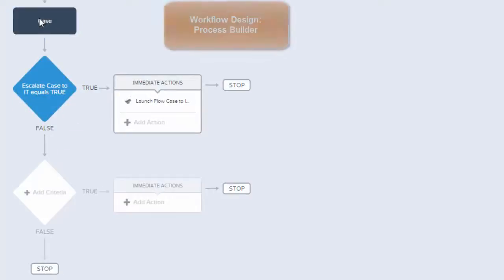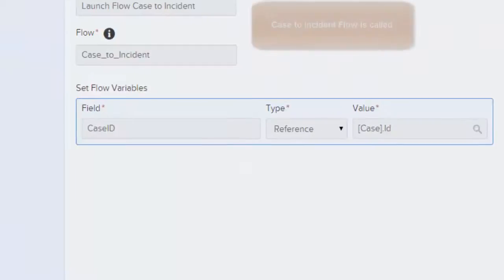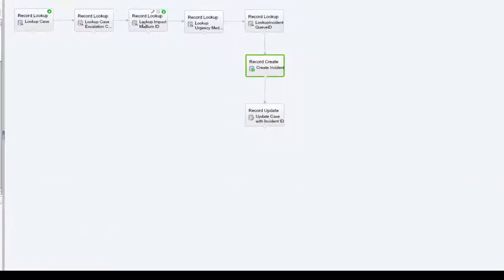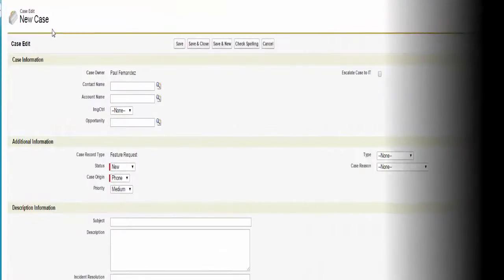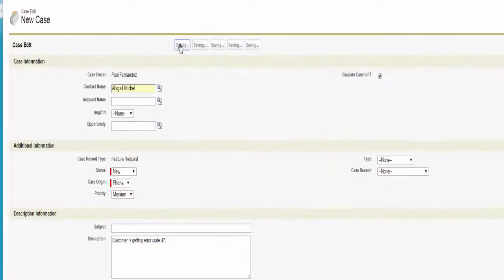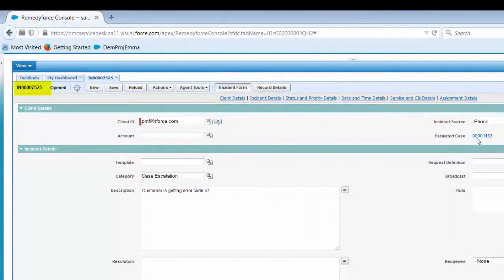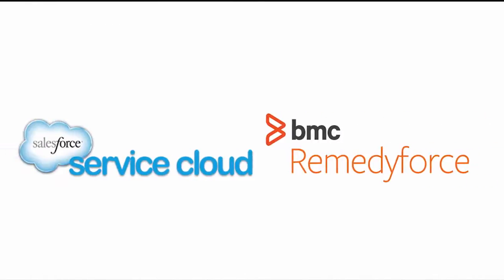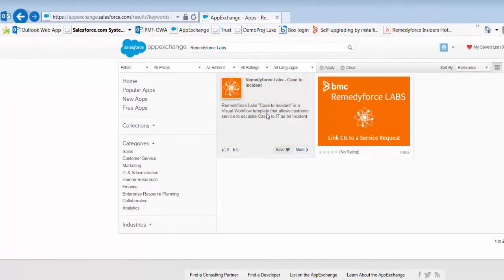Admin View: BMC Remedyforce and Salesforce Service Cloud Use Case Demo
See the integration between Remedyforce and Service Cloud from an Admins view. This video demonstrates the ability to use existing SFDC tools in combination with Rforce to extend capabilities where and if needed.